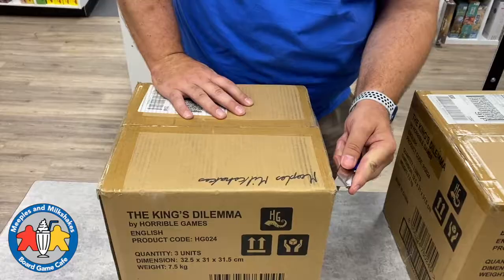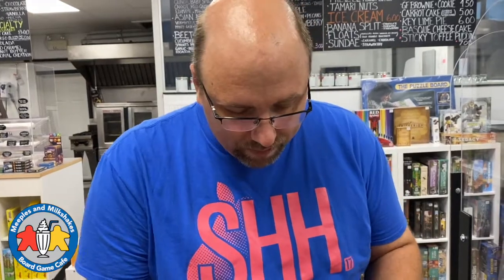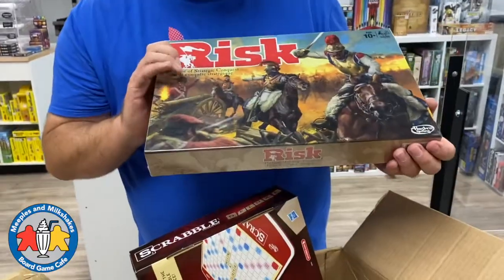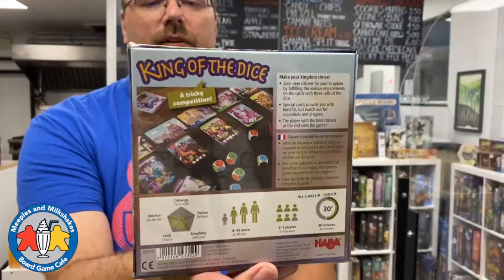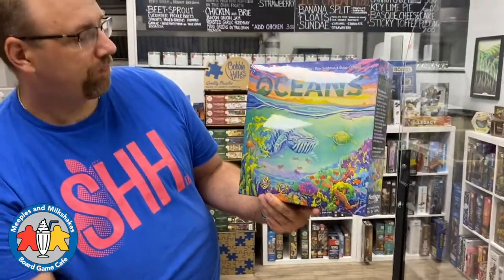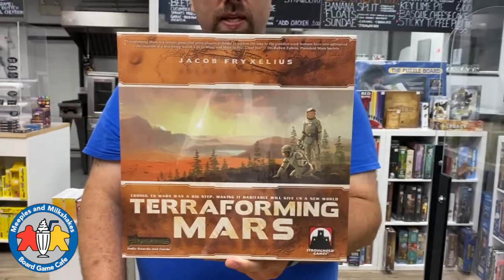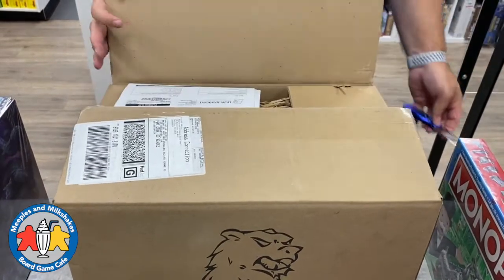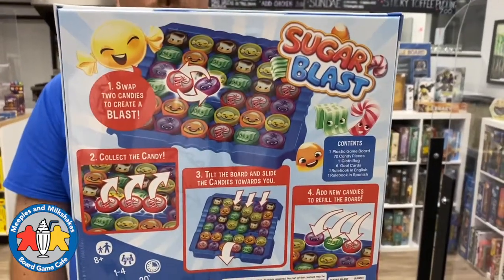Board Game Unboxing: June 10, 2021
The 104th unboxing video for Meeples and Milkshakes Board Game Cafe in Penticton, BC, Canada. And now you can come in with your friends :D We hope to see you soon.

The games are listed in the order they appear in the video...

0:00 Intro
0:23 The King's Dilemma
1:43 KeyForge: Mass Mutation - Archon Deck
2:18 Keyforge: Organized Play
2:28 Undo: Peak of No Return
3:33 Marvel: Crisis Protocol - Amazing Spider-Man & Black Cat Character Pack
4:02 KeyForge Worlds Collide Premium Box
4:33 Star Wars Legion: Tx-130 Saber-Class Fighter Tank Unit
4:48 Watergate
5:01 Maracaibo
5:17 Cooper Island
5:38 What Do You Meme?
5:50 Keyforge: Organized Play
6:41 Risk
6:55 Scrabble Deluxe
7:07 Jenga
7:39 Fairy Tale Inn
7:43 Picture Show
8:11 Great Western Trail: Rails to the North
8:41 Catan: Cities & Knights Expansion (Fifth Edition)
8:53 My Very First Games: Rhino Hero Junior
9:24 Crazy Tower
9:43 King of the Dice
9:53 Miyabi
10:10 Harry Potter: Wizarding Quiz
10:53 Tuki
11:23 Unlock! Star Wars Escape Game
12:05 Splendor: Cities of Splendor
Loading...
13:22 Mass Transit
14:01 Stellar
14:34 Vampire: The Masquerade – Rivals Expandable Card Game
15:09 Silver Coin
15:23 Chess Set, Medieval 15"
16:00 Terraforming Mars
16:33 Scrabble Deluxe
16:46 Jumanji - The Game
17:14 Crib Wars Deluxe
17:36 Monopoly
17:46 Game of Life
18:05 Scrabble
18:16 Yahtzee: Classic
18:38 Uno
18:42 Monopoly Deal
18:57 Bananagrams
19:39 Undo: Blood in the Gutter
20:54 Smash Up: Marvel
21:41 My Very First Games: Rhino Hero Junior
22:09 Sugar Blast

22:41 Final Remarks

Please let us know what you think of these videos. Do you like all of the commentary about games? More? Less? Thanks :)